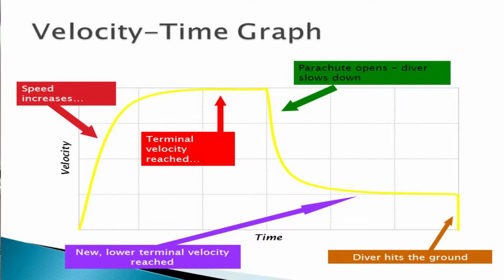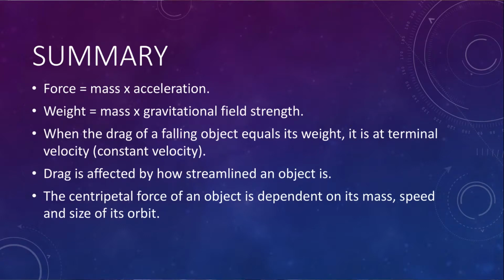GCSE Physics - Chapter 1: Video 5 “Forces & Motion”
How do forces affect motion? Using examples of cars in motion, and parachutes, we examine how forces affect a moving mass. We also introduce air resistance (or drag) and terminal velocity.